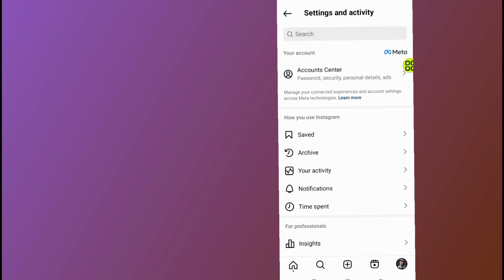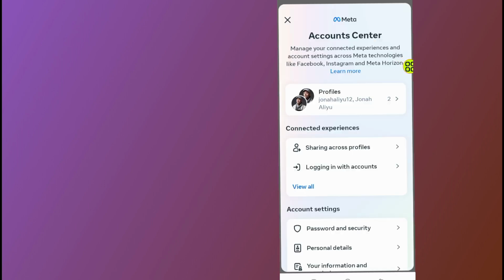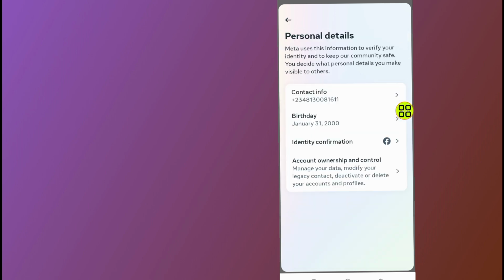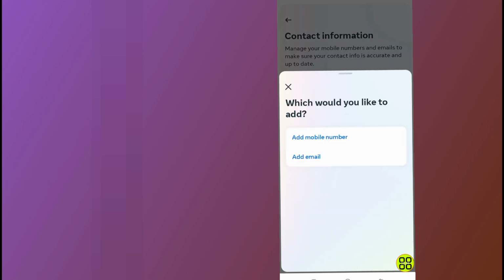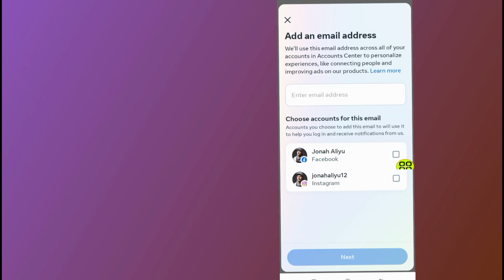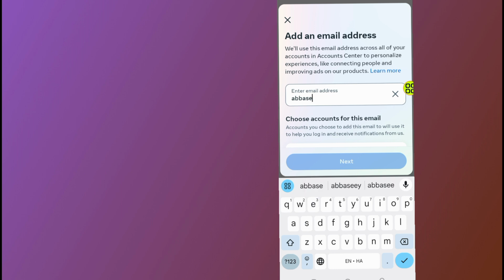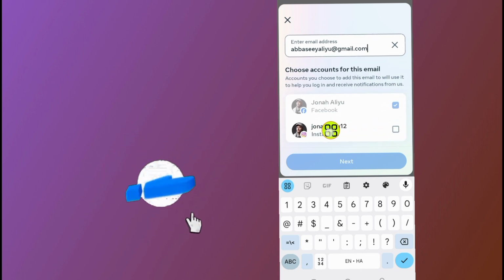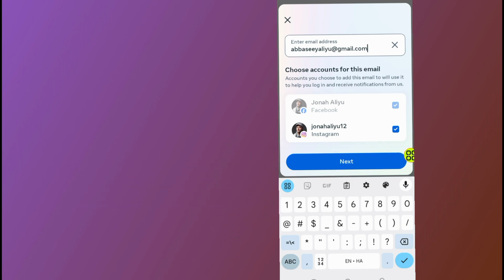How To Add Email On Instagram | How To Change Instagram Email Address - Easy Guide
How To add email on instagram in a few simple steps. If you are looking for a video about how change instagram email, here it is! Be sure to watch the video to the very end.